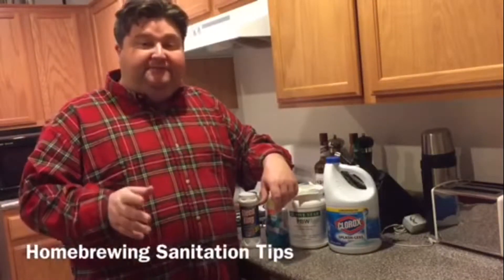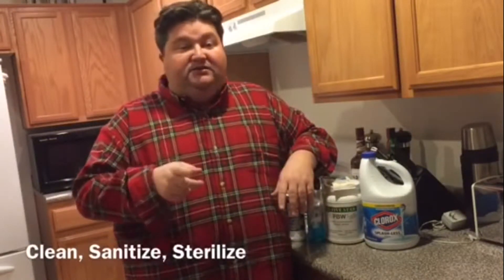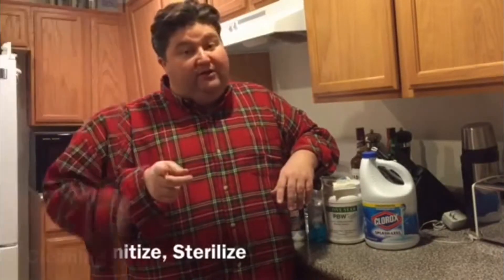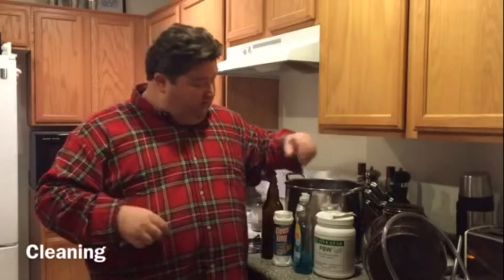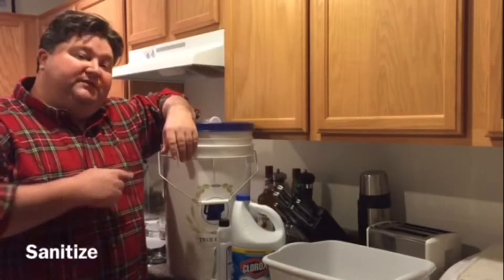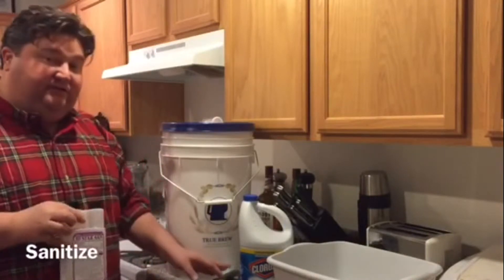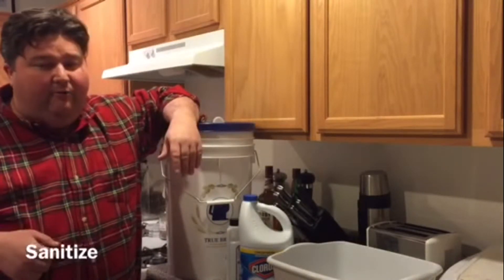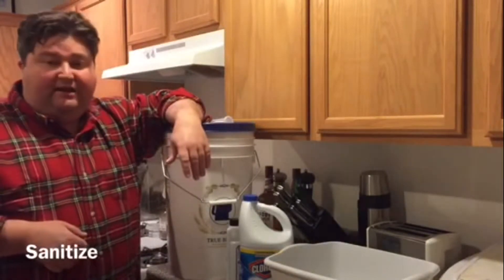Homebrewing Sanitation Tips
Helpful Sanitation tips that will help you perfect your homebrew